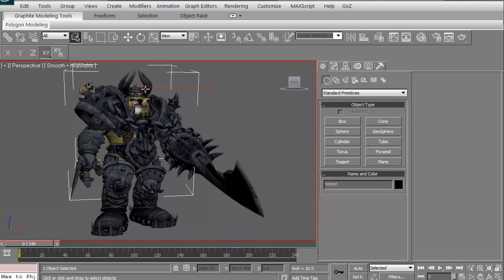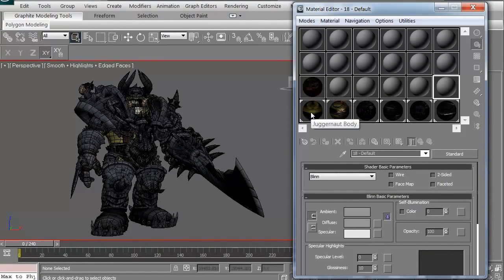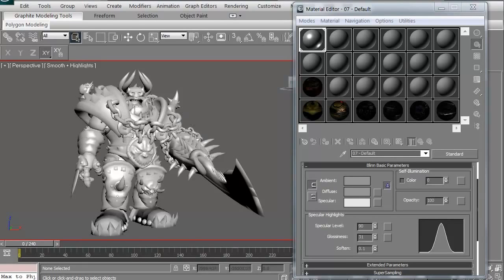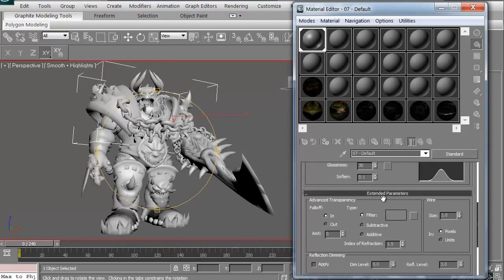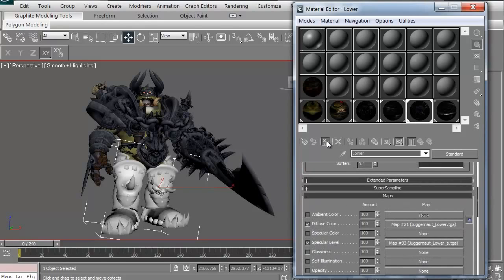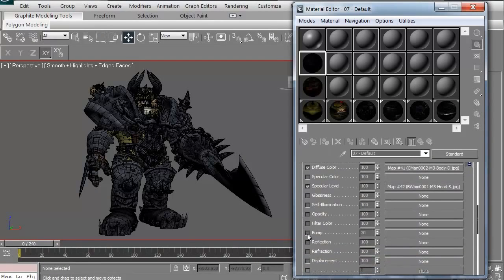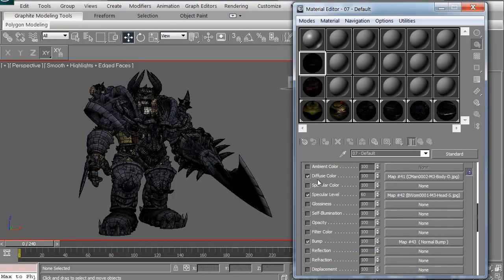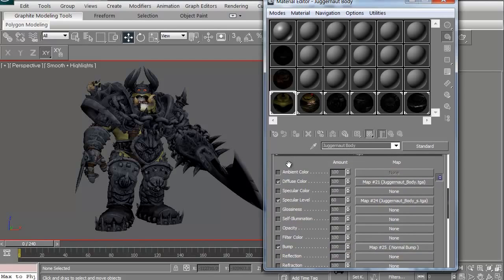CGI 3D Tutorial : "3DS Max Material Editor Basics" - by 3dmotive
In this quick tutorial, you"ll learn how to navigate the Material Editor found within 3DS Max and see the different funtionalities built into it. We"ll look at changing diffuse, specular and normal maps, how to apply them and even how to change the number of material slots that show up in the Editor as a default.